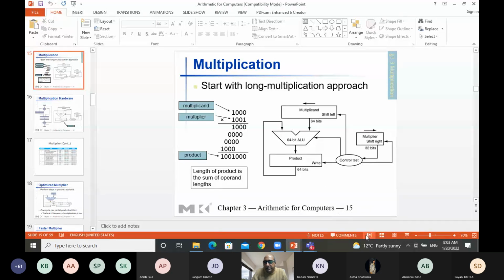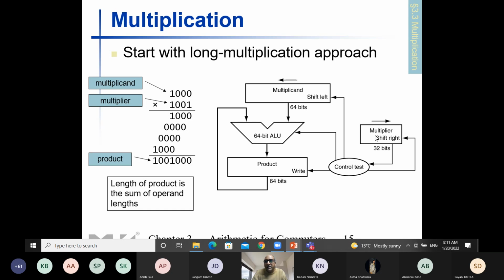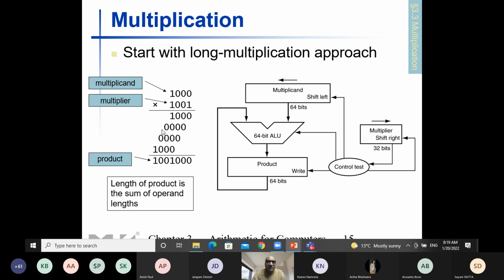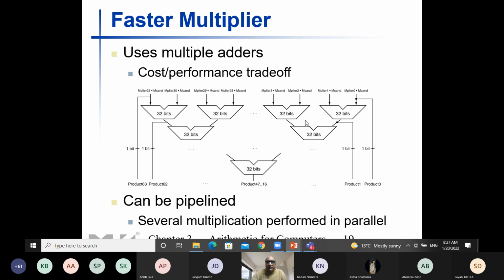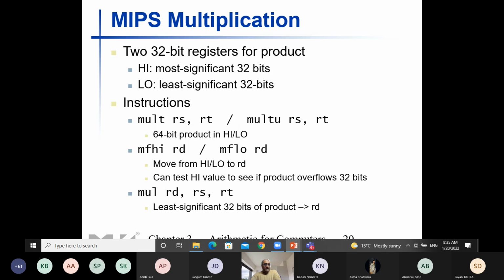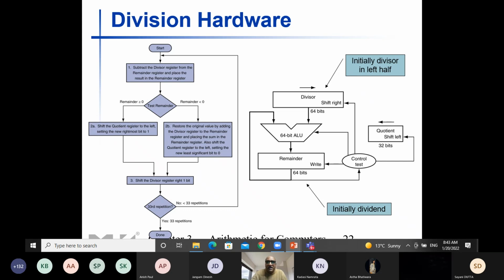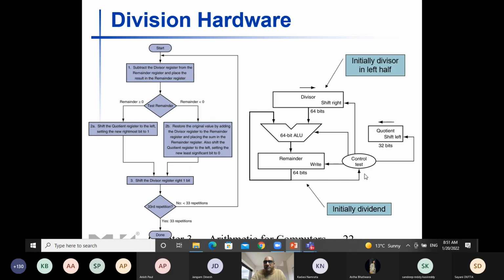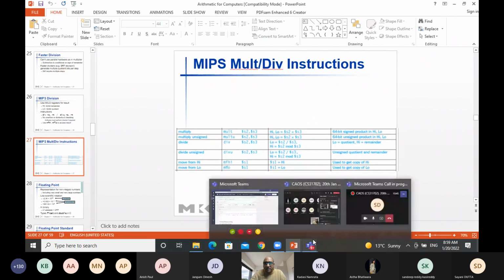CAOS8 CS31702, 20th Jan 2022, Thursday, 8 9 AM 20220120 080120 Meeting Recording